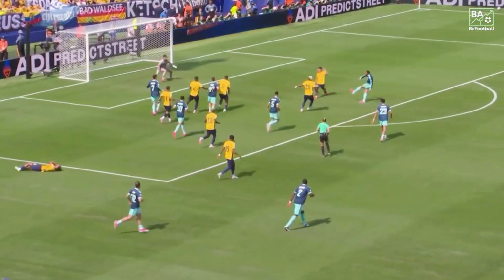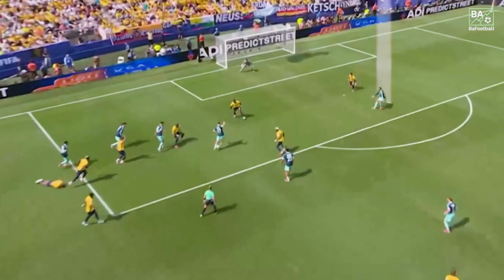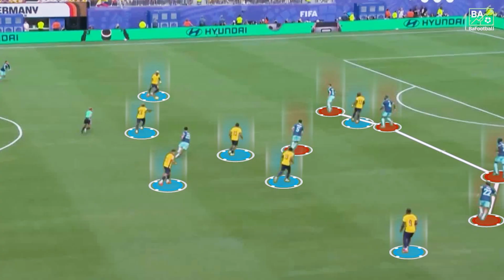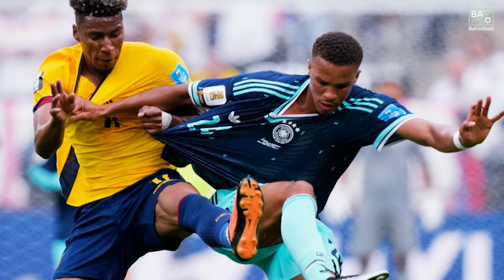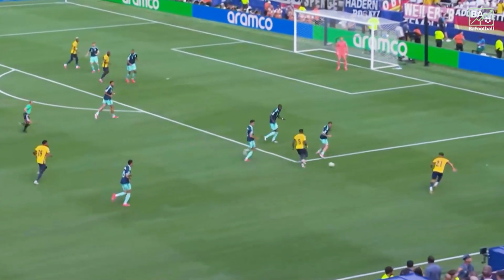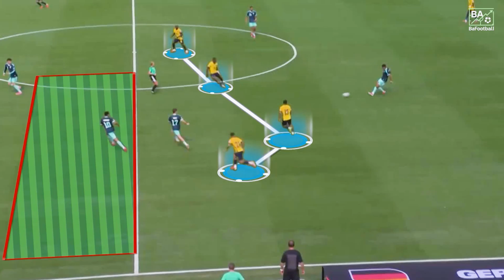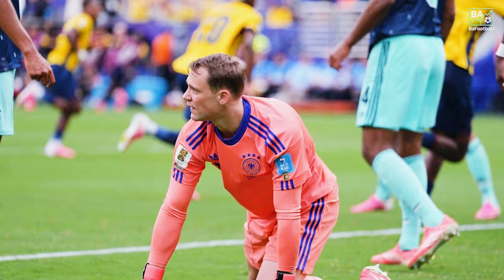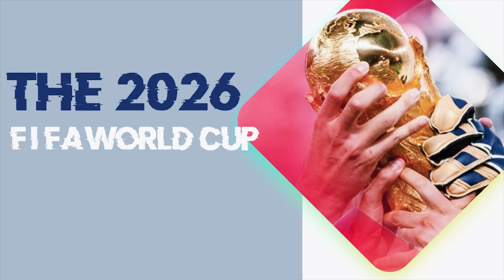Germany vs Ecouador (2-1) Tactical Analysis | World Cup 2026 Group E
Ecuador vs Germany tactical analysis of their recent FIFA World Cup 2026 match. This breakdown explores how Ecuador secured a resilient 2-1 comeback victory against a European powerhouse. We examine the key moments of the fixture, including Leroy Sané’s opening goal and Nilson Angulo’s vital equalizer in the 9th minute. The video also highlights the pivotal VAR intervention at the start of the second half that overturned a potential Germany penalty, shifting the momentum in favor of Ecuador. Finally, we analyze Gonzalo Plata’s decisive 77th-minute strike that sealed the win. How do you think Ecuador’s tactical discipline compared to Germany’s approach in this match?